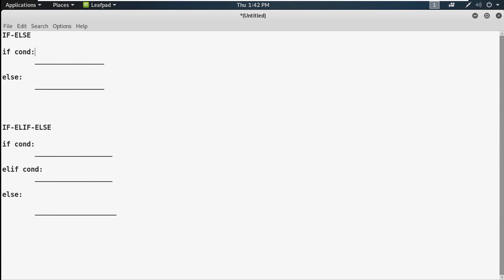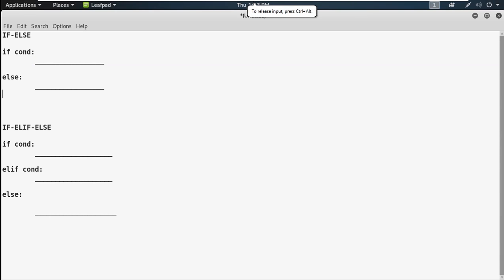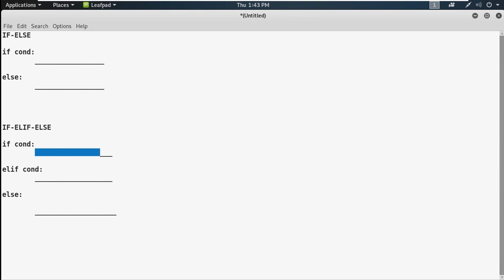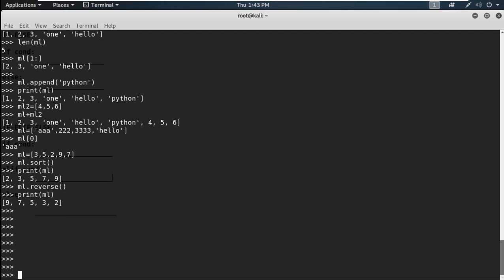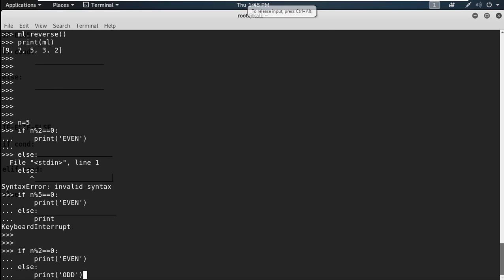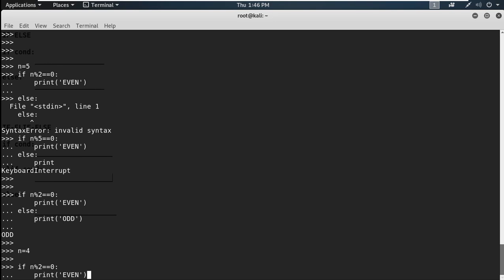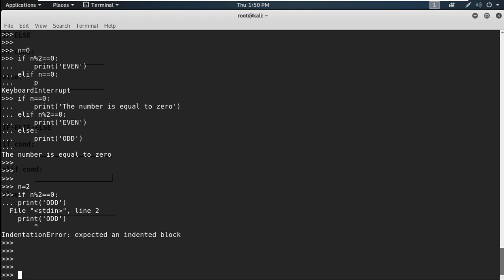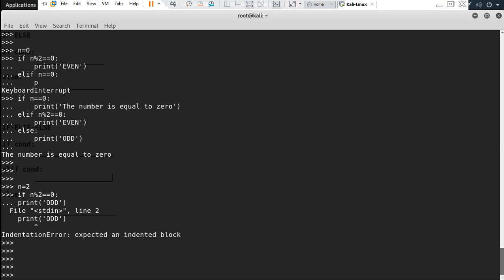If, elif & else Statement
These are basically a control flow statement. the syntax of using the control flow statement in python is that it uses colons and indentation. The indentation after the if statement or the control flow statement is very crucial in python and is what sets it apart from other programming languages. Indentation means a (space) after the control flow(if statement)